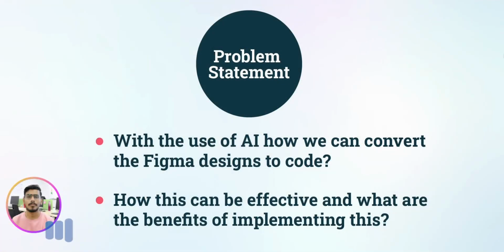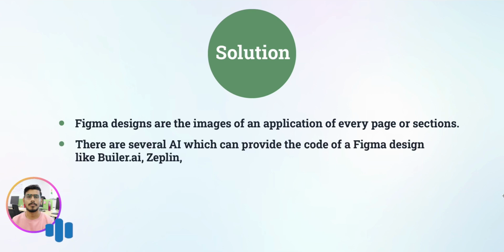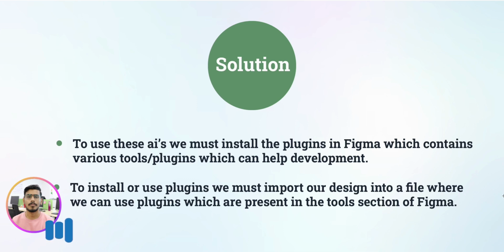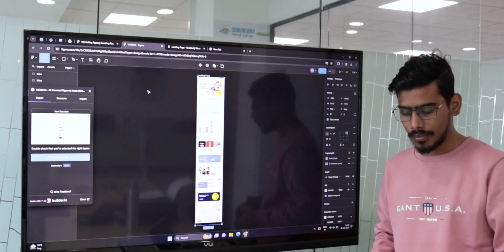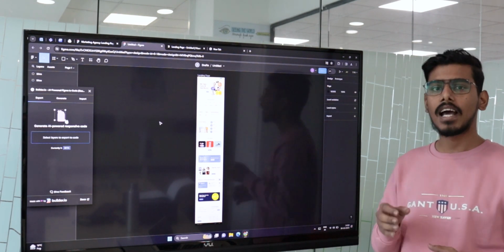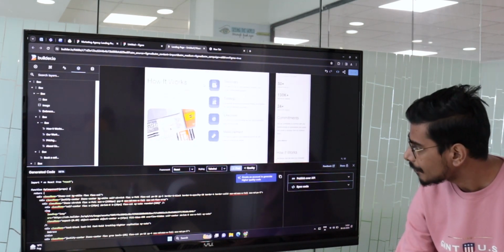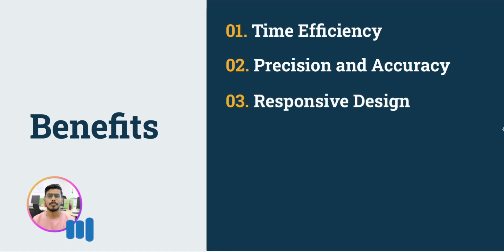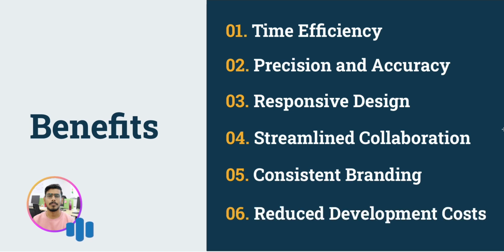Figma Animations to Code using AI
The utilization of ai in converting figma animations to code brings about a convergence of design and development, offering a range of benefits that contribute to a more streamlined, efficient, and innovative workflow.

Timecodes
0:00 - Introduction
0:35 - What is Figma Animations to Code using AI?
1:26 - Problem Statement of Figma Animations to Code using AI
2:01 - Solutions for the Figma Animations to Code using AI
3:49 - Implementations of Figma Animations to Code using AI
7:24 - Benefits of Figma Animations to Code Using AI